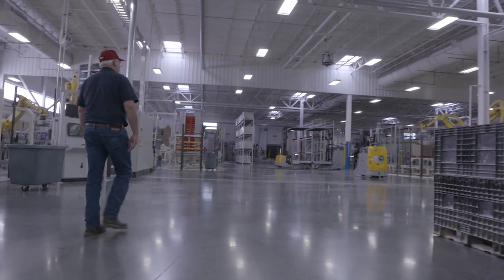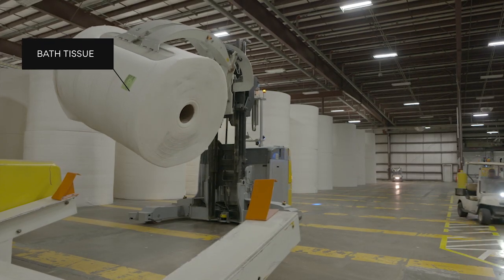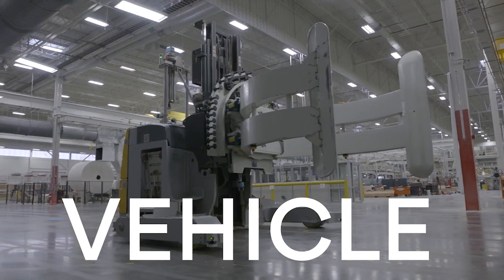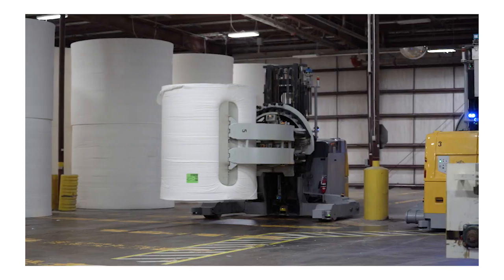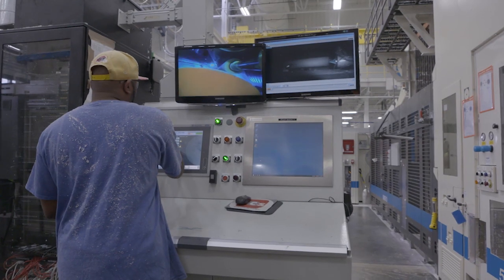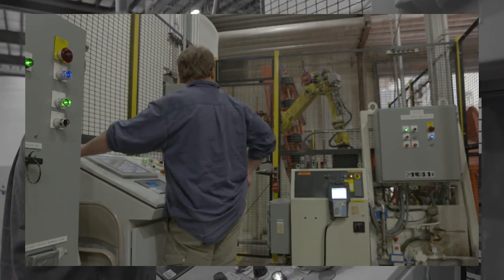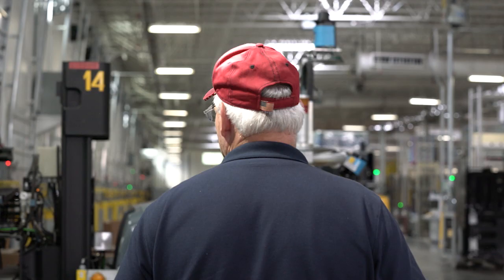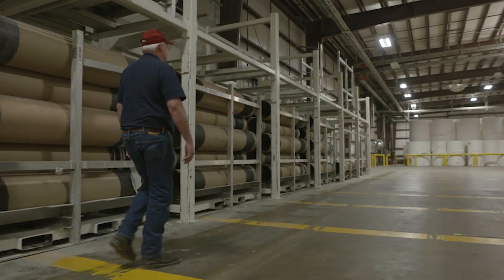Laser Guided Autonomous Vehicles Making Work Safer in Crossett, Arkansas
Mike Cooper, Master Technician 2, works alongside autonomous vehicles in Georgia-Pacific’s Crossett Arkansas mill to safely and efficiently move materials around the plant.